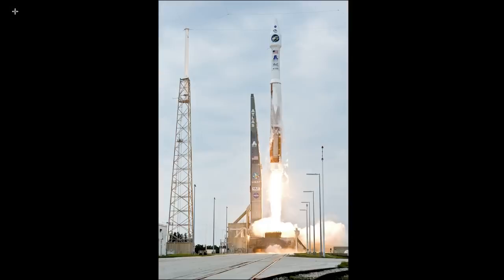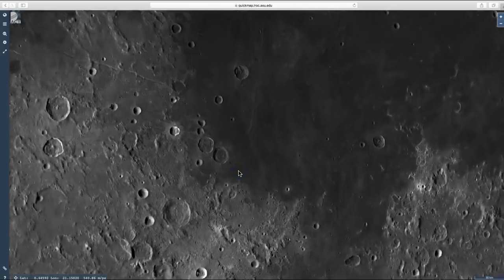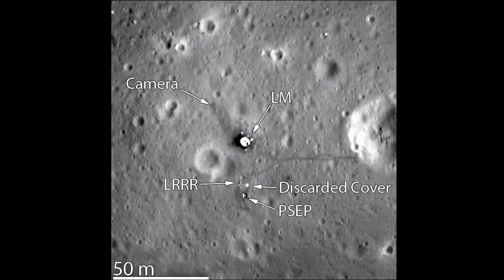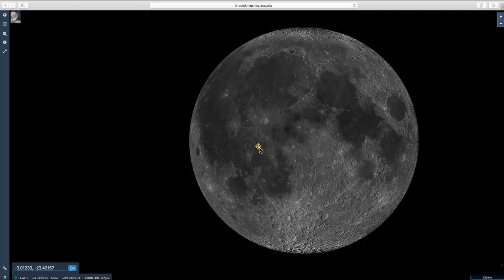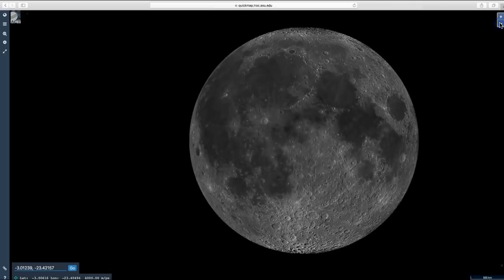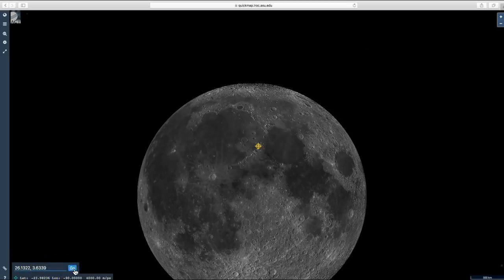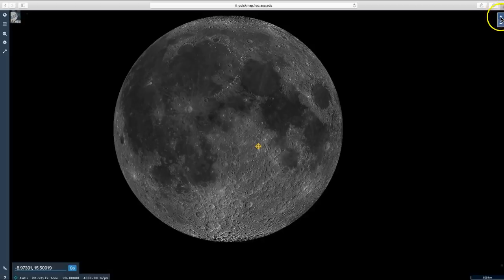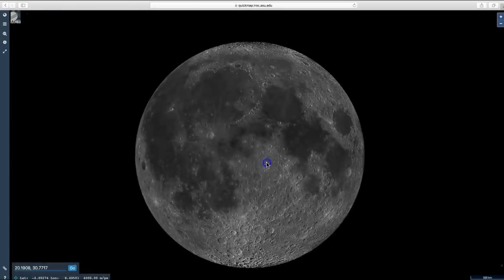Apollo Moon Landing Sites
This video shows the six Apollo moon landing sites through photos taken from NASA's Lunar Reconnaissance Orbiter Camera.